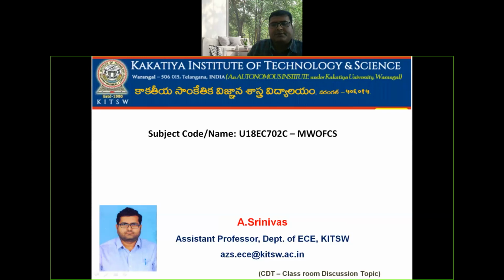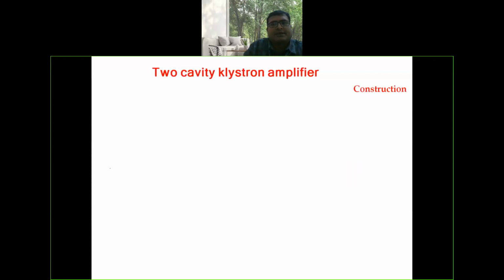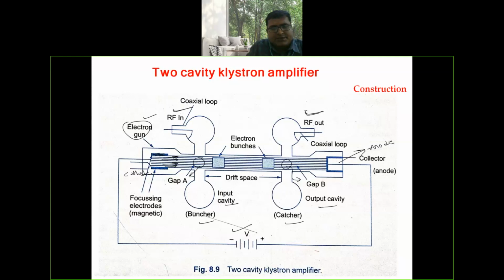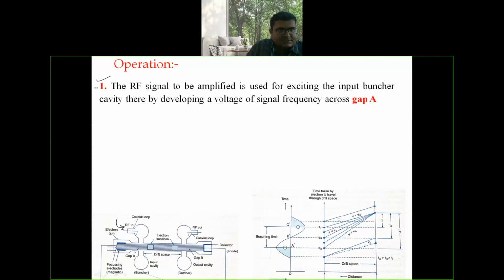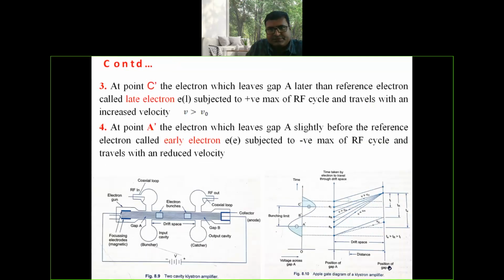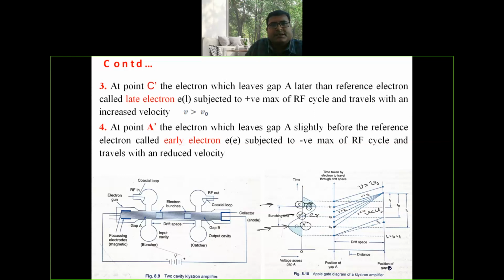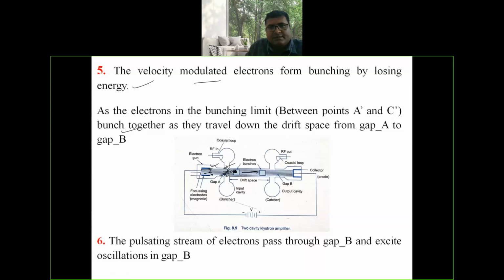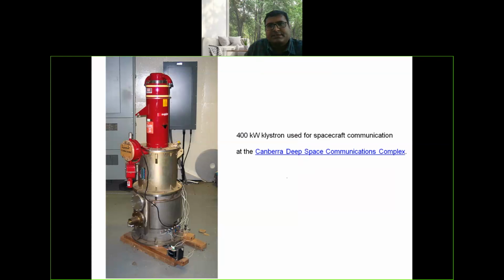MWOFCS 1.3 Klystron Amplifier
Lecture by A. Srinivas, Asst. Prof, Dept. of ECE, KITS-Warangal.